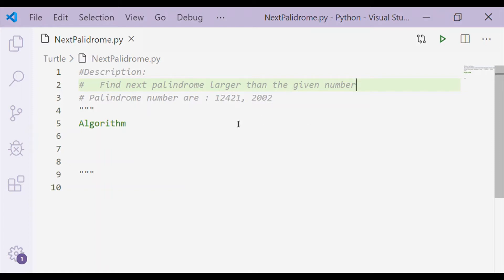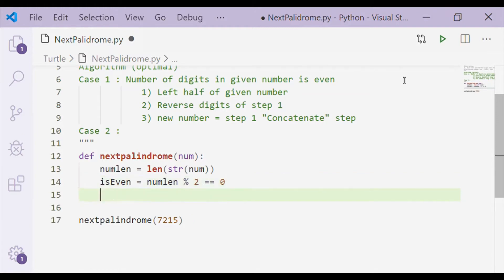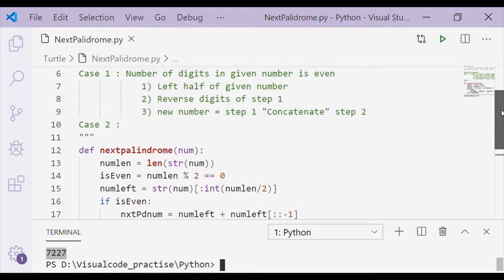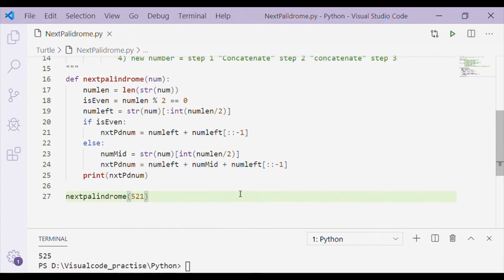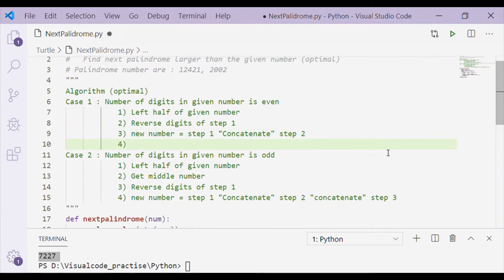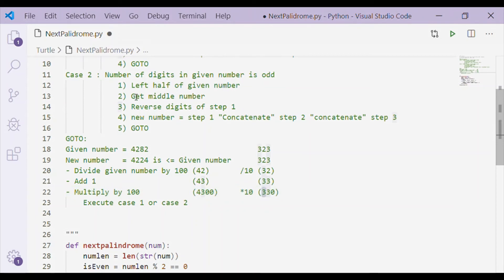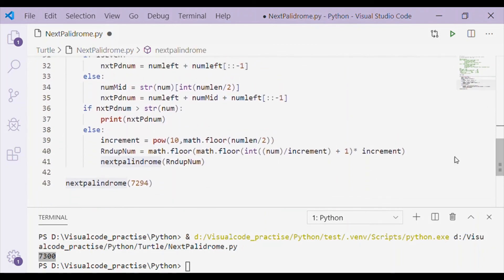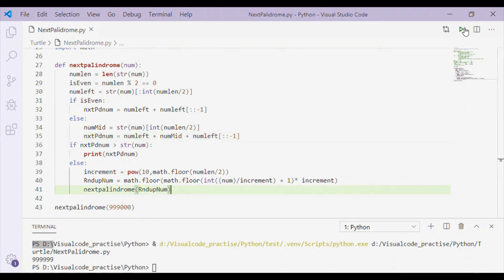How to get next higher Palindrome in Python | Optimal solution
Given a number, find the next palindrome number in python.
For example if the number is 7215, next palindrome is 7227.

Usual algorithm (non-optimal) is to increment the number and check at every iteration whether the new number is palindrome or not. It is non-optimal as the the complexity depends on the number of digits in the number.
If the number 9900, we may have to increment & check it 99 times to get the next palindrome. We can do optimal logic than this and it is explained in this video.